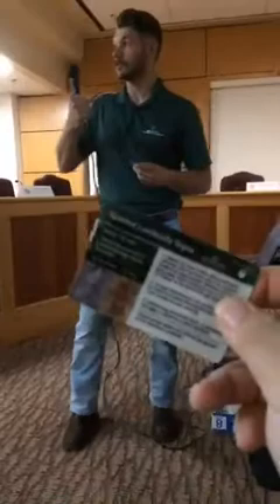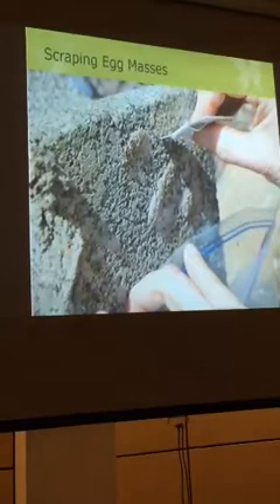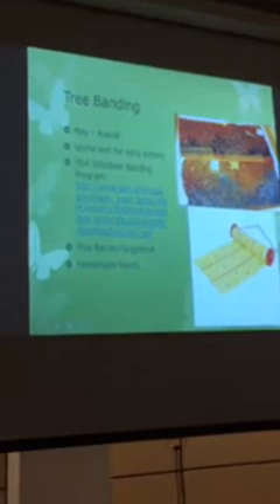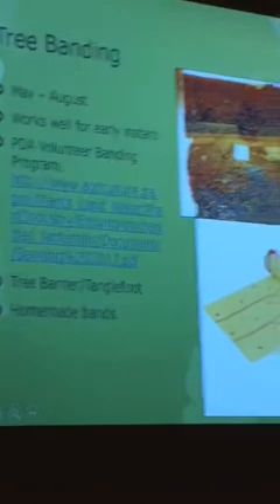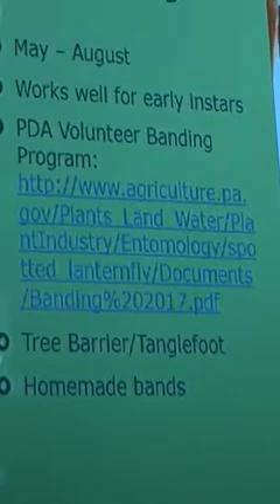Combating the Spotted Lanternfly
Evan Corondi, an inespect specialist with the Berks County Conservation District, goes over various methods for combatting the invasive spotted lanternfly during a presentation on Thursday, Sept. 20, 2018 at Pottstown Borough Hall.